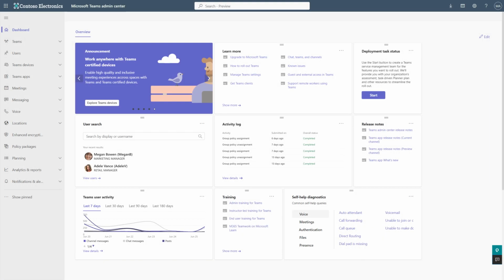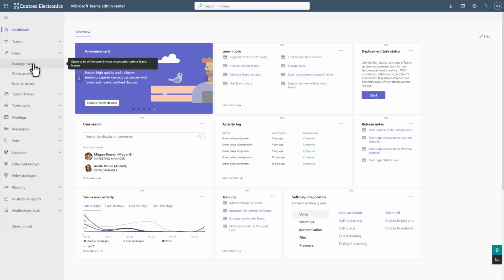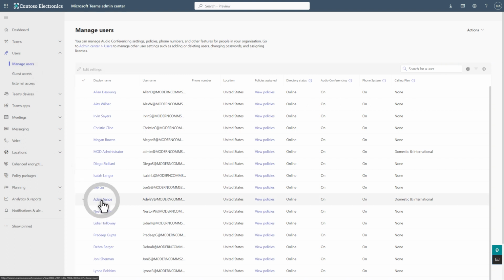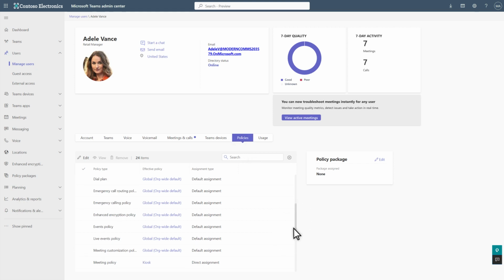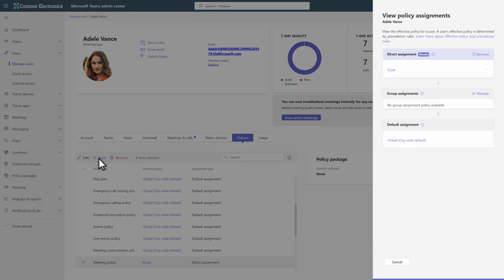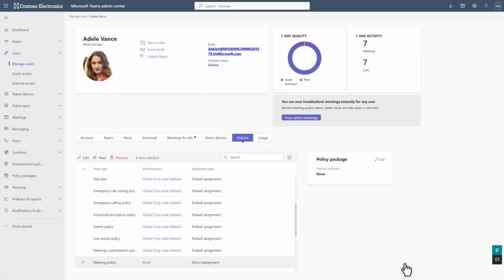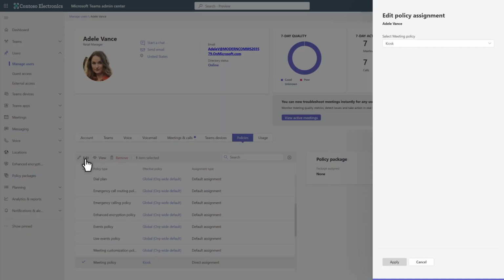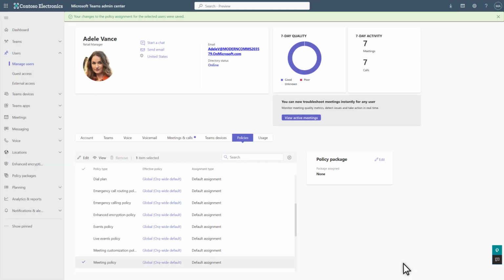View and manage effective policies for a user In Teams admin center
In this video, you will learn how to view and manage users’ effective policies, in the Teams Admin Center, in a way you will see which setting users are experiencing. Learn how to navigate the list of policies assigned to a user. Know more about the precedence, the ranking of policies assigned & learn how to change the policies assignment Be sure to subscribe to our Microsoft Teams YouTube channel so you don’t miss out on what else you can do in the Teams Admin Center.

To learn more on how to view and manage effective policies for a user